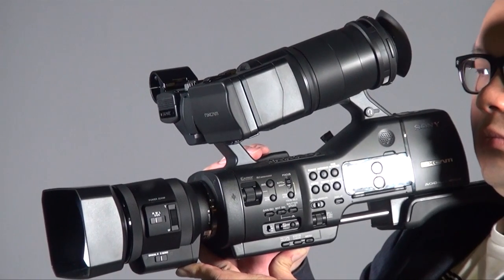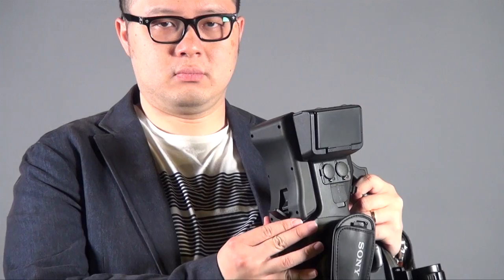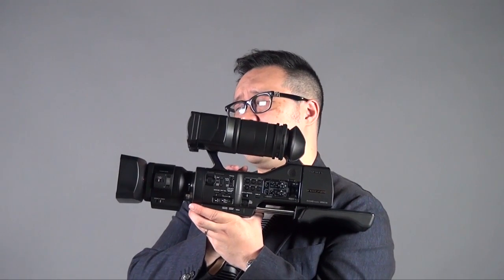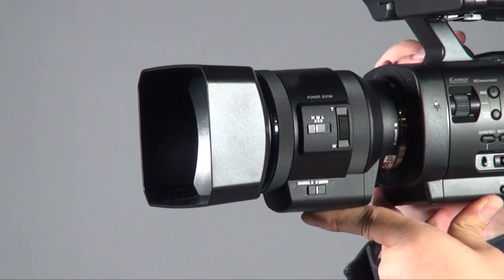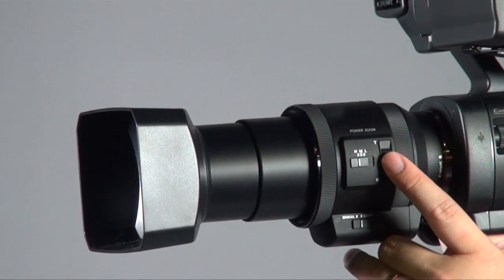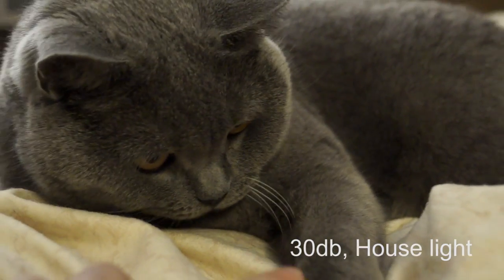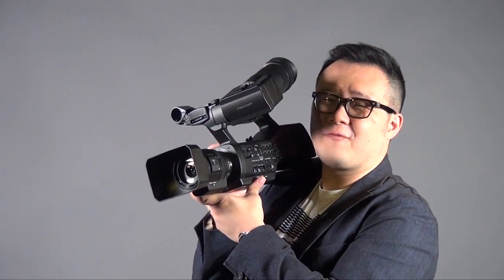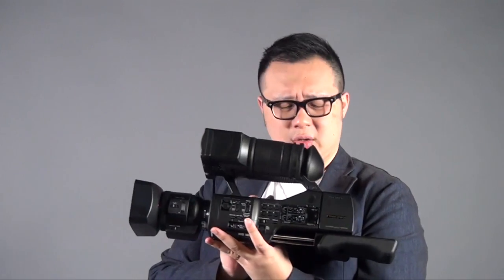Sony NEX-EA50 Review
Sony NEX-EA50 is NXCAM camcorder with APS-C HD CMOS sensor and interchangeable E-mount zoom lens. The video contains testing footage as well.